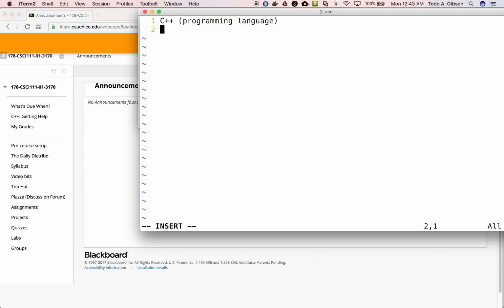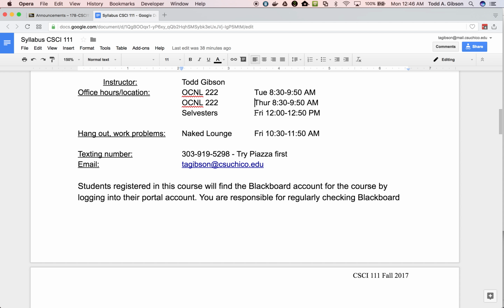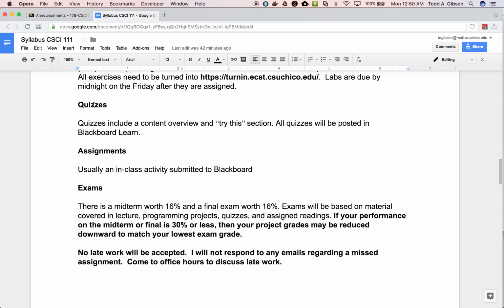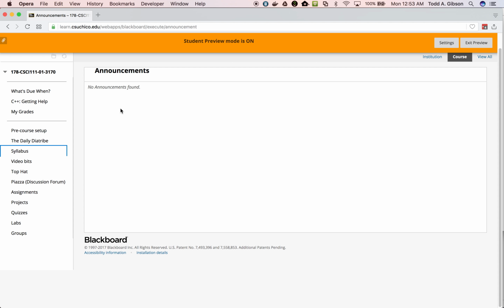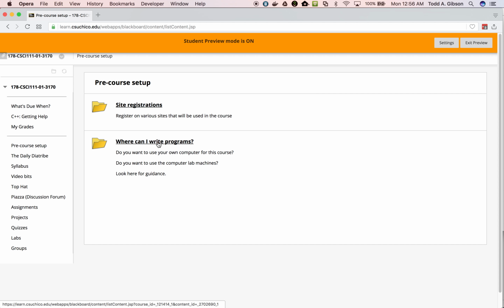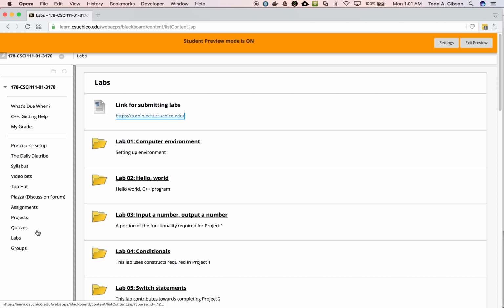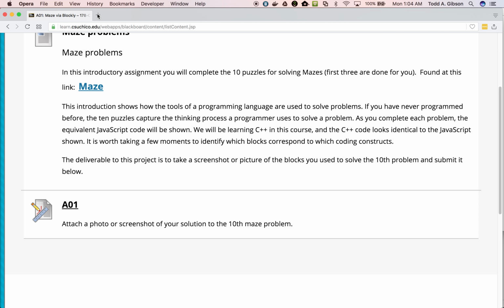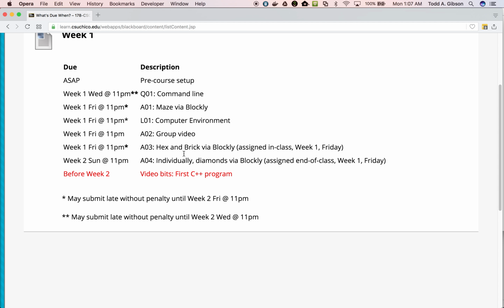Syllabus review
An overview of CSCI 111 Programming and Algorithms I